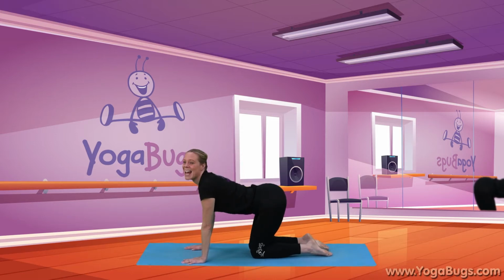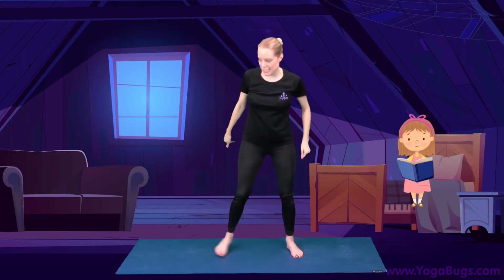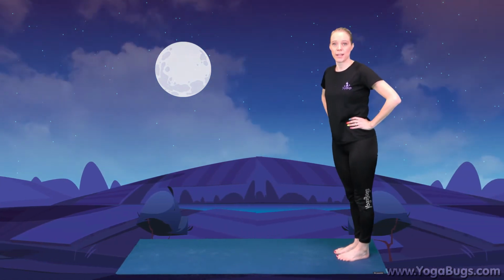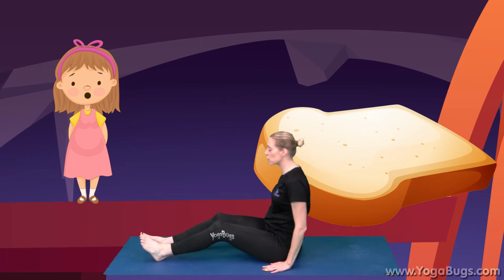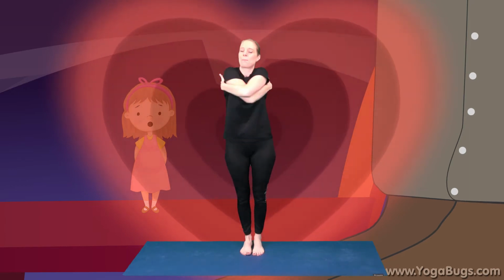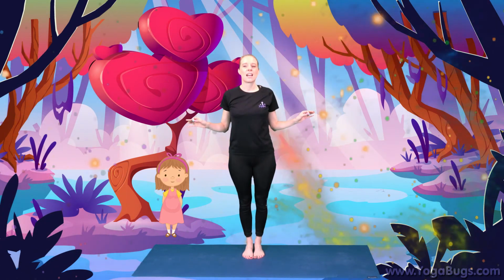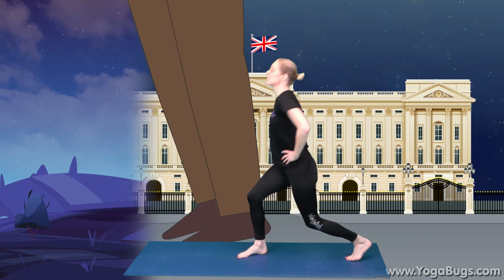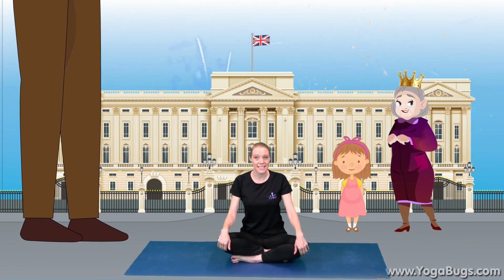YogaBugs | The BFG (The Big Friendly Giant) - A Yoga Story Adventure | Kids Yoga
Join Lisa on a kids yoga adventure of the BFG story.